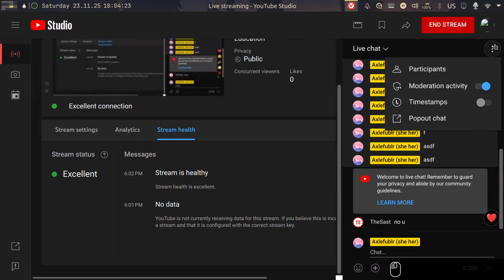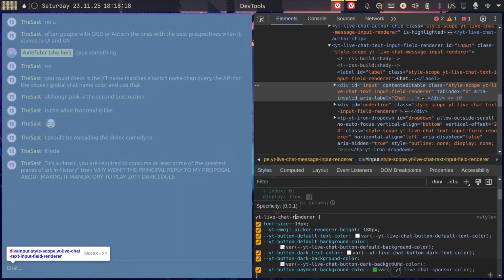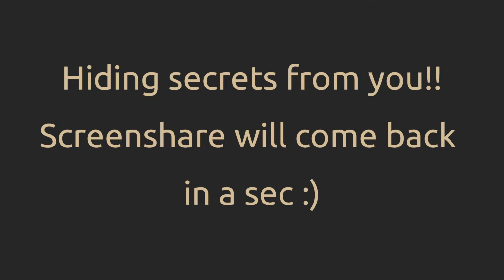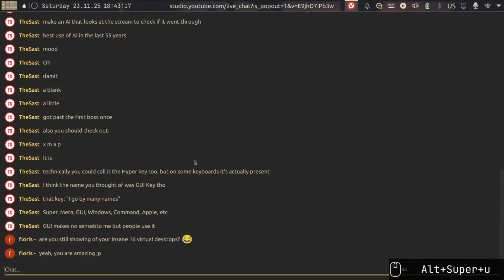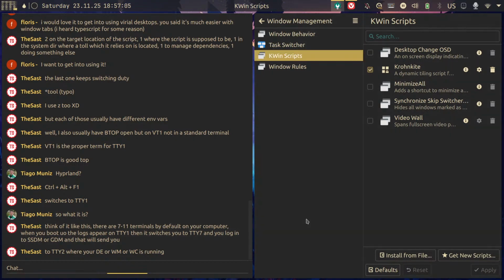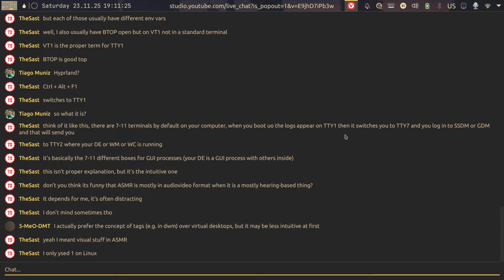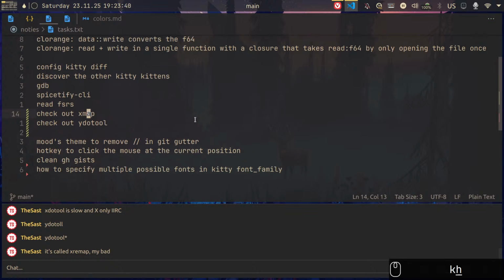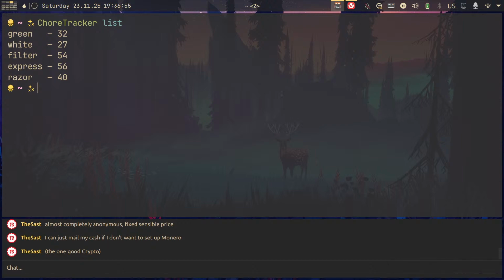You are so pretty! — Stream VOD